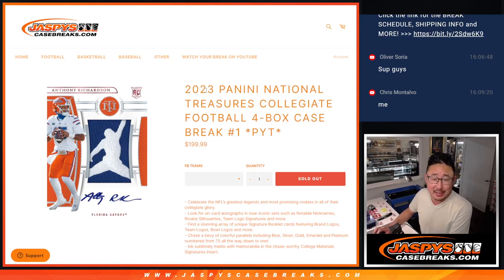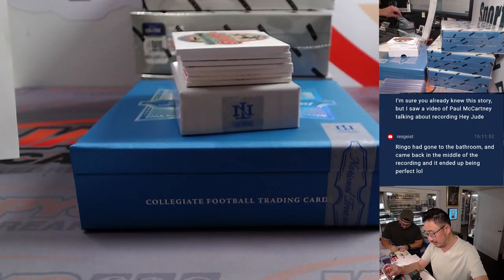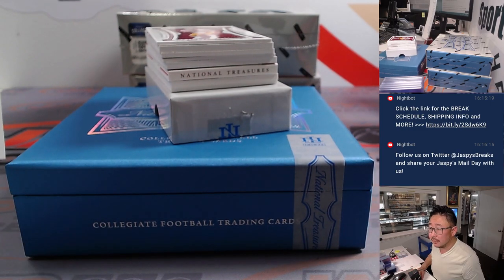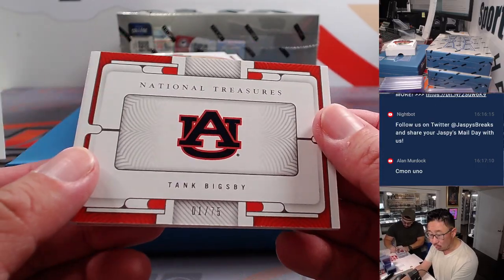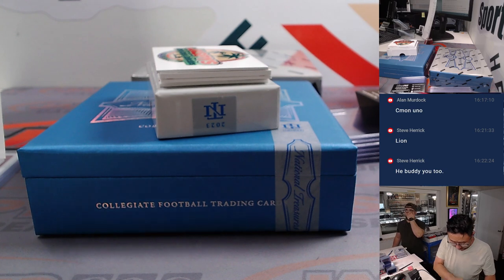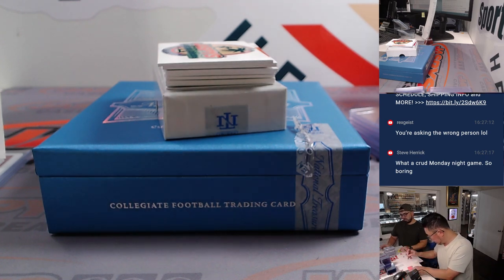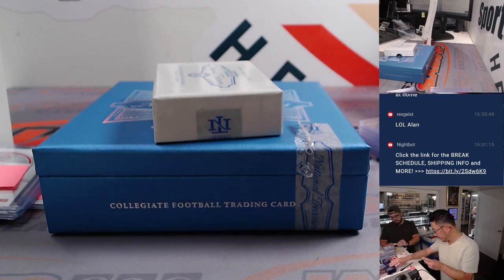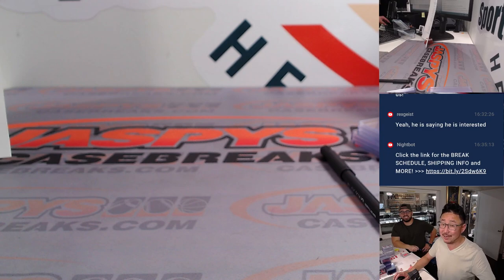Tu, 11.28.23 - 2023 PANINI NATIONAL TREASURES COLLEGIATE FOOTBALL 4-BOX CASE BREAK #1 *PYT*